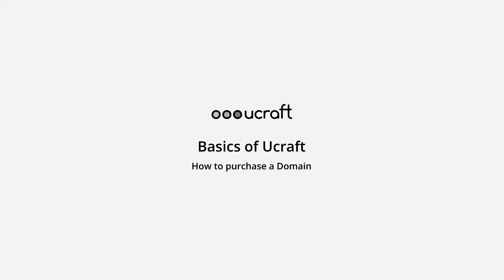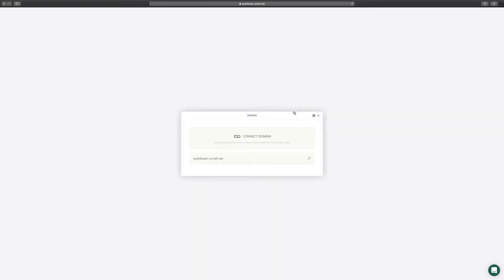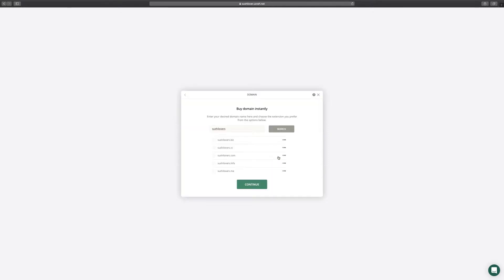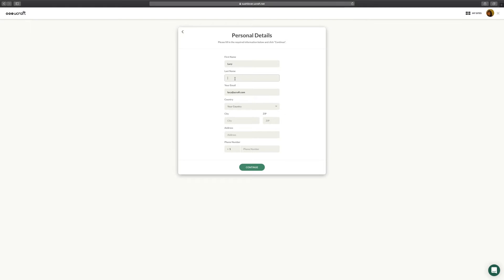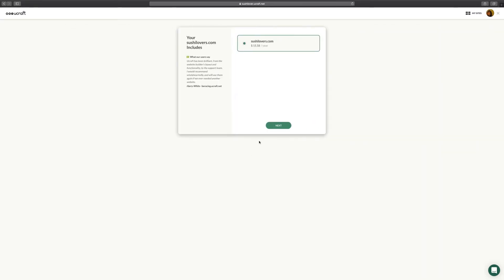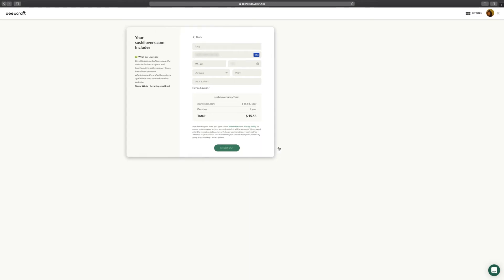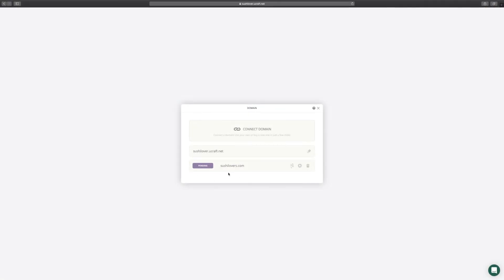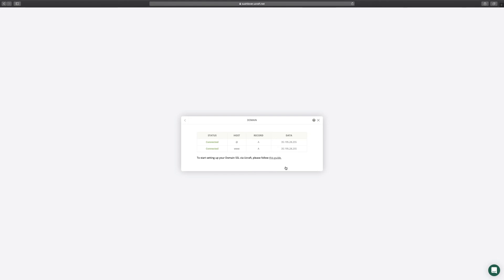How to Buy a Domain with Ucraft | Basics of Ucraft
Here you can learn how to buy a domain for your Ucraft website in 3 simple steps. The Domain App on your Dashboard allows you to Manage, connect and purchase a Domain for your website. To get started you need to click on Connect domain and then click on Buy a new domain.  Afterwards you need to enter your desired domain name, one that best describes your brand and you’ll see a list of available domains.
Please keep in mind that each domain name is provided on an annual basis and the prices vary due to domain's extension.
The next step will be filling in the form to proceed with the payment. Based on the information you’ve provided in your Ucraft account, your first and last name are already filled in.
Once you’re done you need  to push ‘Next’ to choose your Payment Method, enter your Credit Card Details and ‘Pay’ button.  You'll receive an Email from your domain provider, where you'll find instructions on how to verify the ownership of your domain name.

And finally, you need to head back to the Domain App and hit the ‘Check’ button to finalize the process.

After you are done visitors can access your site through your branded domain.

Ucraft is a drag and drop website builder that makes it possible for everyone to create awesome sites for their personal brands & businesses. No coding or design skills needed.